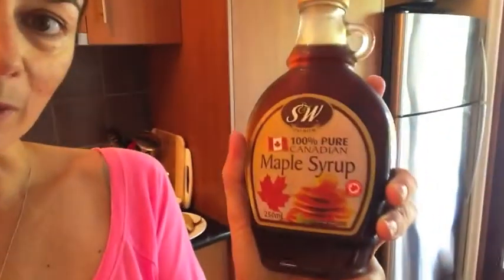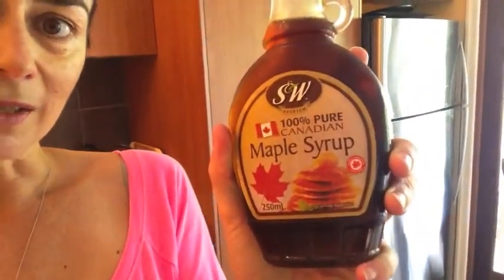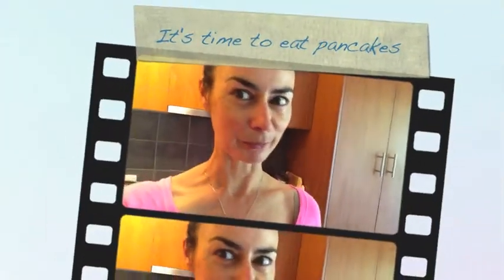Pancake time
Here is a video I made, when I decided to have pancakes this morning...

So yummy! In the end I could only 2 pancakes because they are so sweet!

Register your interest and join me with an online business opportunity that is putting money in my bank account - you can learn how too